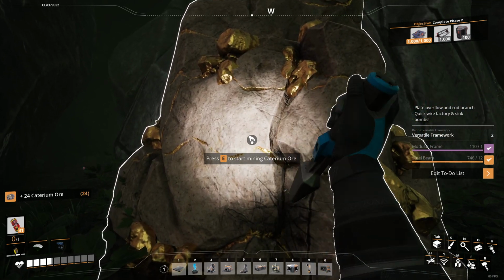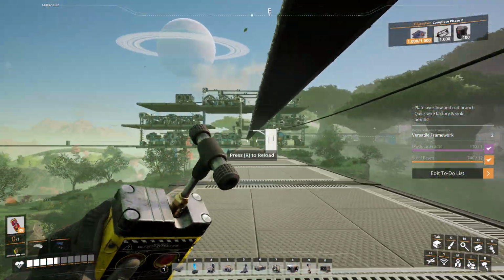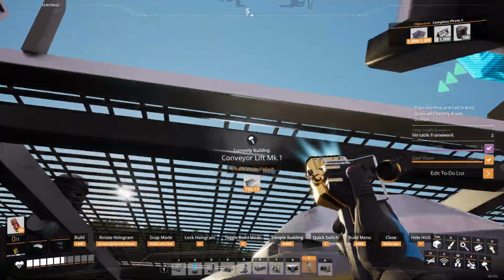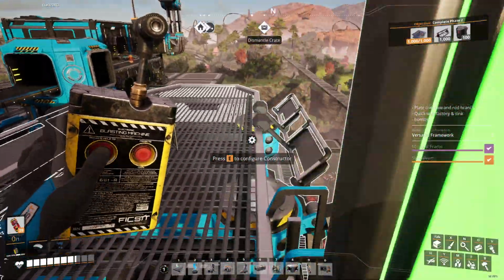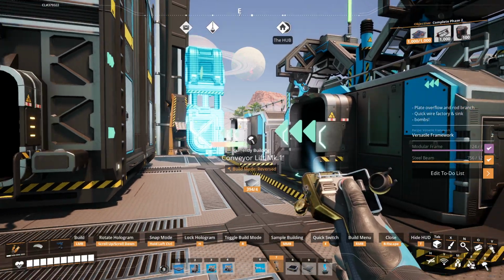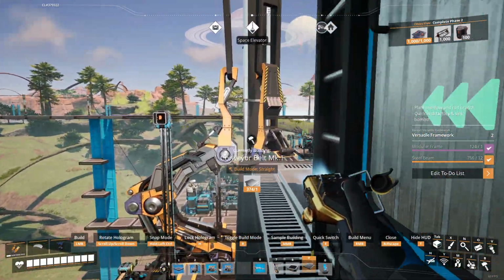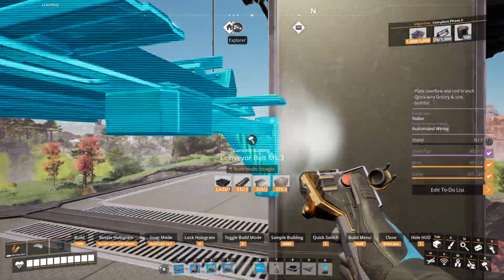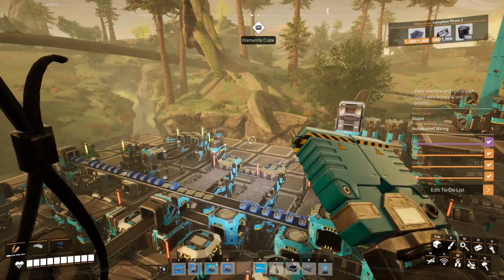The 1st Versatile Framework & Automated Wiring - Ep028 - Satisfactory 1.0